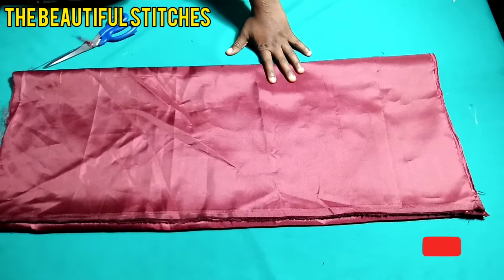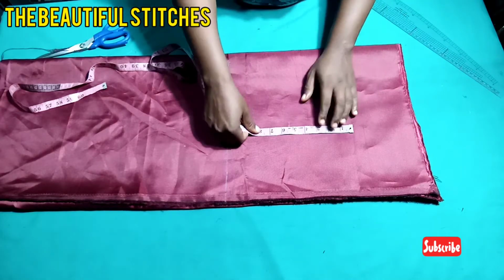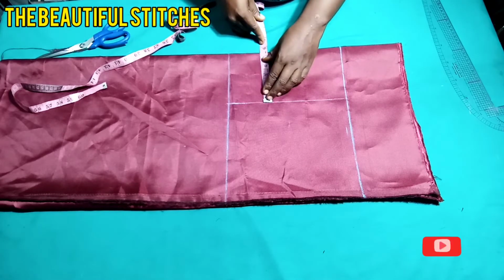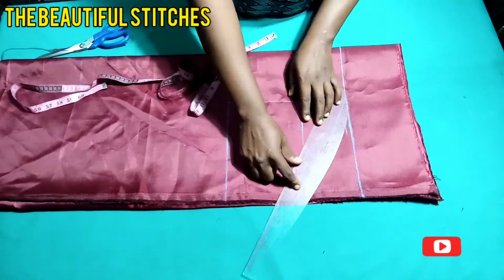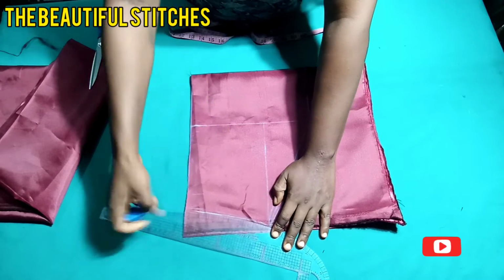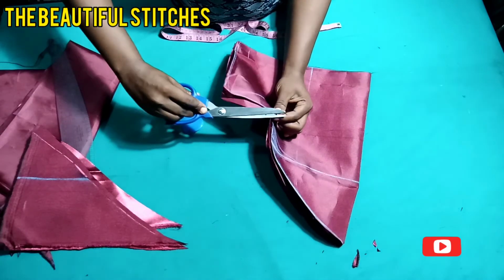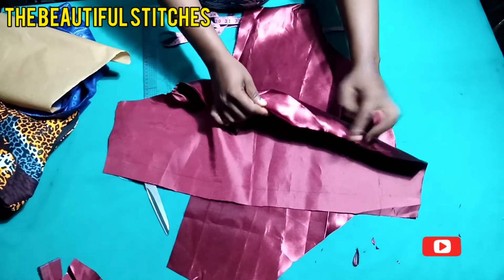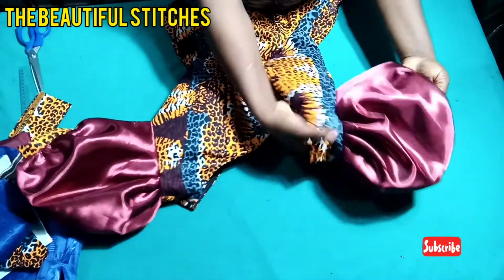Exaggerated Puff Sleeve cutting and sewing/DIY/The Beautiful Stitches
This is a complete video on how to cut a attach am exaggerated Puff sleeve , necessary measurement are included in the video. For interesting videos visit